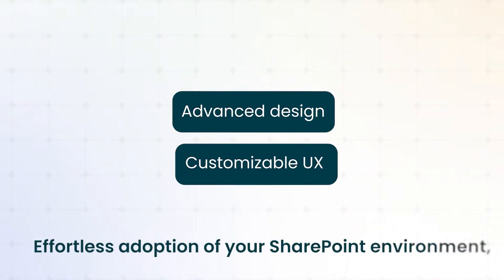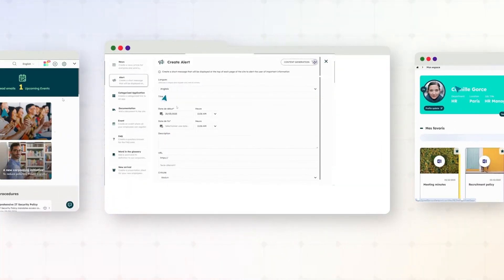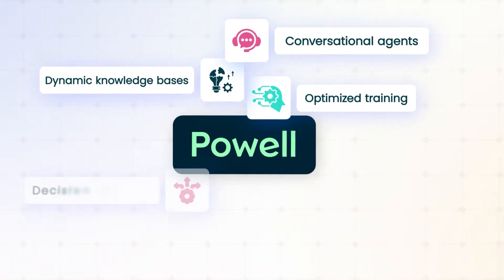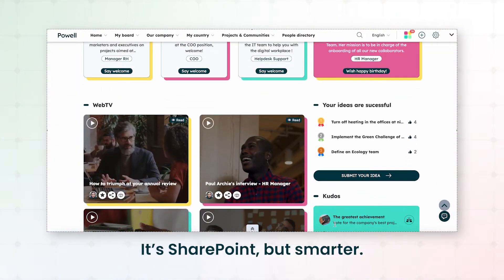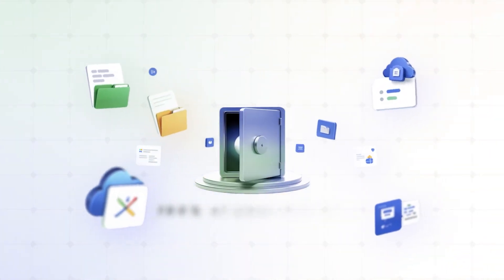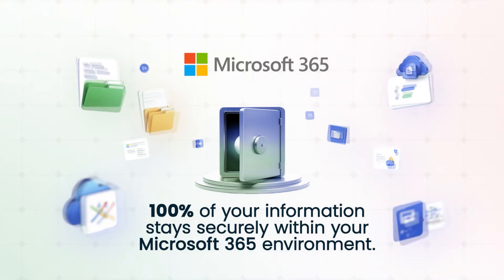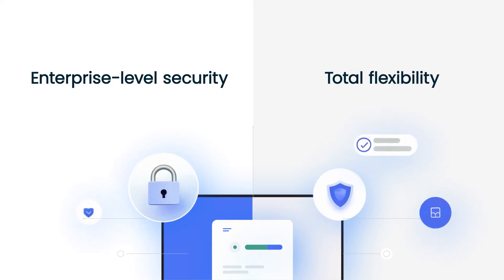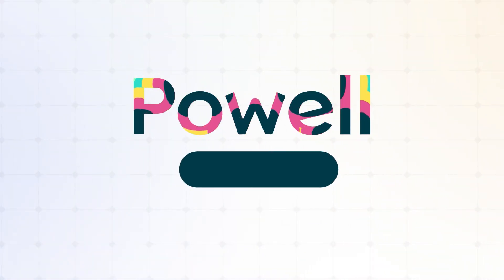Powell - An intranet they'll actually use. Your Sharepoint, but smarter.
Meet Powell Intranet, the new wingman to your Microsoft tech stack.

Powell Intranet centralizes all your SharePoint and internal communications into one user-friendly hub, personalized to each team and employee.

Stop settling for tools that cost you in time and productivity. Learn more about how Powell can turn your SharePoint into an intranet your employees will actually use